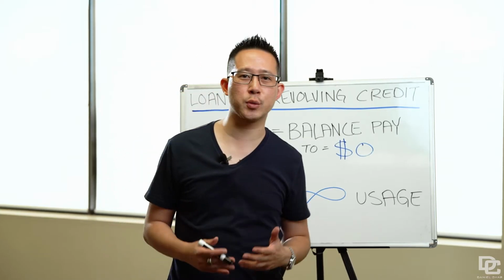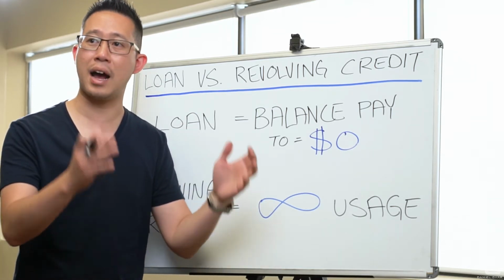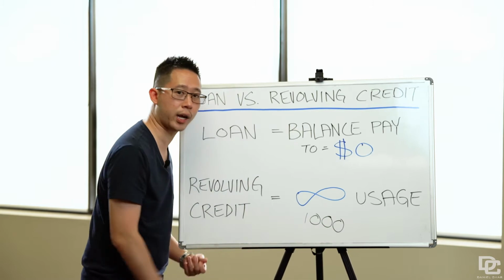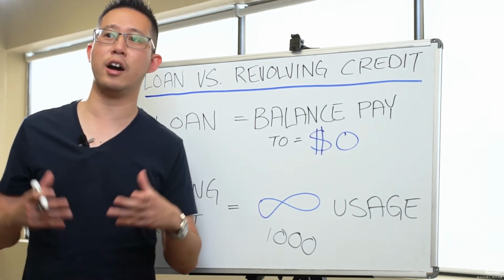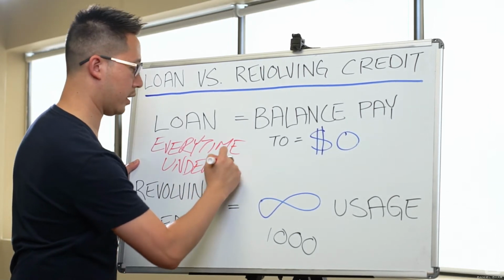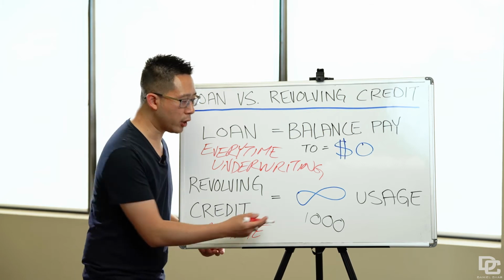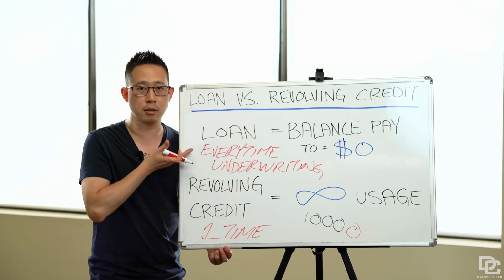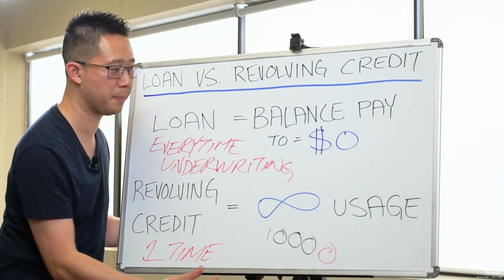Difference Between a Loan and Revolving Credit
There is a big difference between a Loan and Revolving Credit.
A Loan is financing for a product that by the end of the agreed term must amount to a $0 Balance. The Loan must be eventually Paid off.
Also, Loans are underwritten every-time you need financing.
A Revolving Credit product can be used an infinite amount of times within its pre-approved limit as long as you pay it down. When you pay down the balance, you can reuse that limit. You can also hold a balance for the life of the credit product.
Revolving credit products only need to be underwritten once.

I hold no responsibility for any errors or changes that may occur from the launch of the video to the time you view it. Mortgage rules and banks/lenders change their policies on an on going basis. Please consult your Advisor directly.

Daniel Char, AMP
Mortgage Broker Lic M13002164